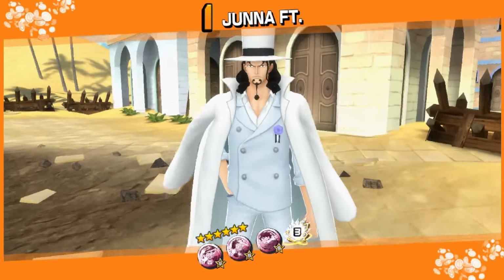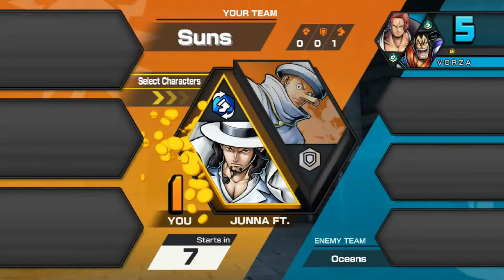Boost 4 War ! EX Egghead Rob Lucci Awakened Form vs Film Red Shanks - One Piece Bounty Rush OPBR